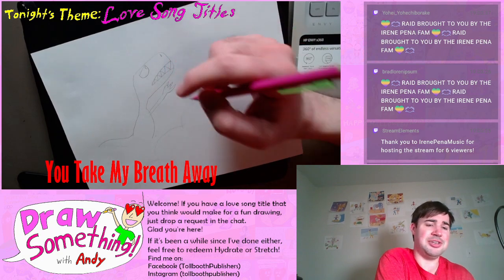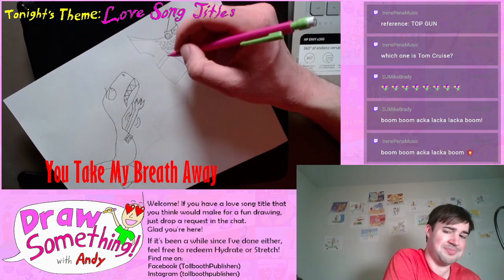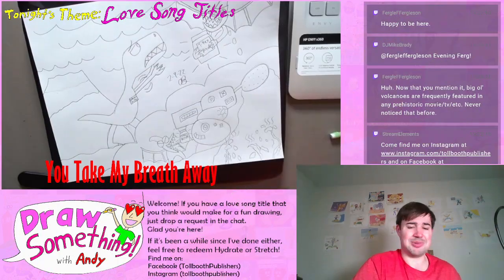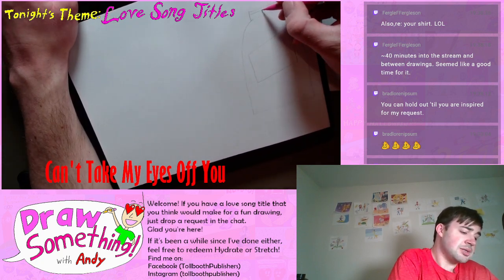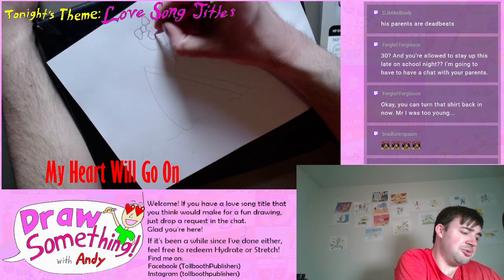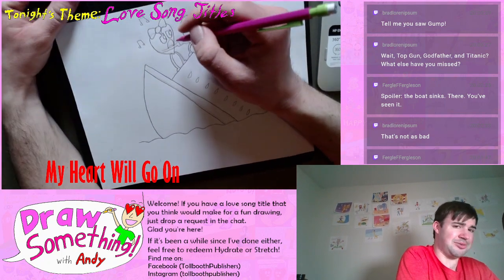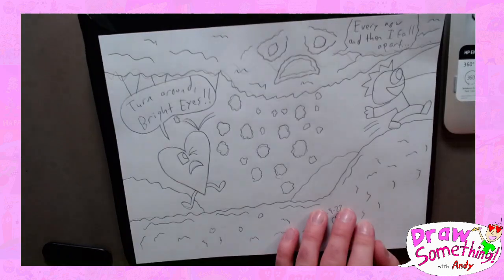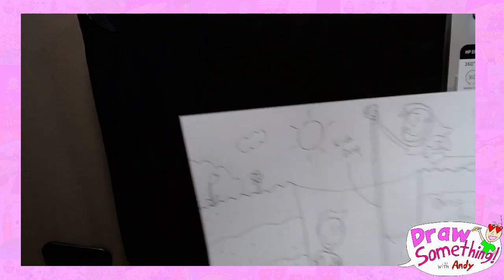"Draw Something!" With Andy - Love Song Titles (Week 44)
Week 44 of "Draw Something!" features interpretive drawings of the following songs: "You Take My Breath Away" by Rex Smith, "Total Eclipse of the Heart" by Bonnie Tyler, "Can't Take My Eyes Off You" by Frankie Valli, "My Heart Will Go On" by Celine Dion, and "How Deep Is Your Love" by the Bee Gees!

Come watch "Draw Something!" Live on Wednesdays at 7PM Pacific, and "Color Something!"